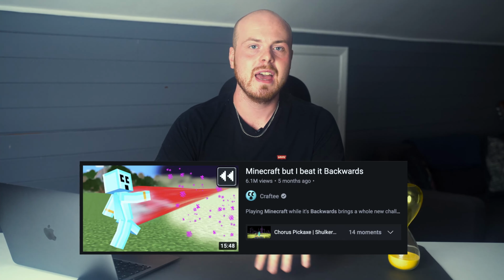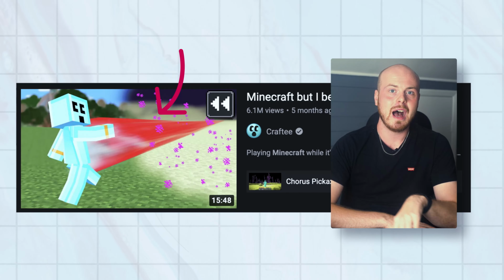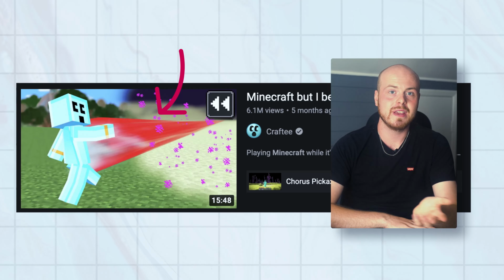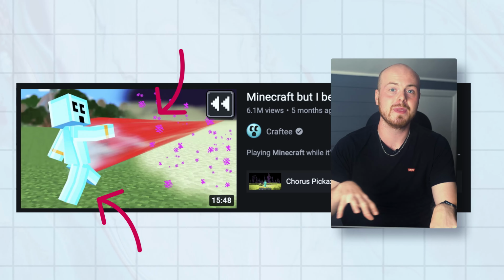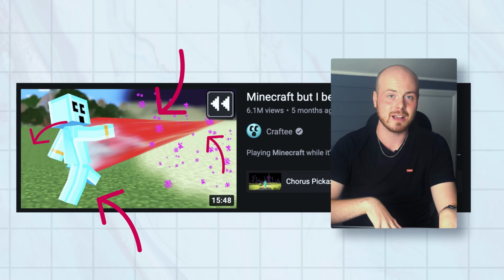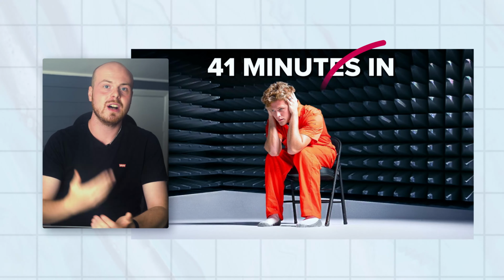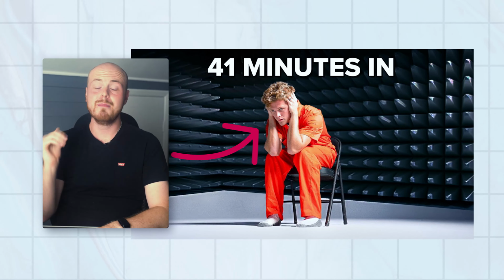How Ryan Trahan Gets You To Click His Videos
In my eyes, thumbnails are the most important thing you need to focus on to succeed as a creator right now.

Creators spend time and money upgrading their camera equipment or paying for better editors when really none of that matters, because if you don’t catch the viewer's eye and give them a reason to click, no ones going to see your “perfect” video.

The fastest growing creators on the platform are using a number of graphic design and marketing tricks to create eye-catching thumbnails that make you click and I’m going to show you how…

TIME STAMPS -
Intro: 0:00
Why Thumbnails are Important on YouTube: 00:10
Tip #1 Understand why you're making your video: 02:40
Breakdown of Craftee's Thumbnail: 2:54
Tip #2 Study Why Winning Thumbnails perform: 4:25
Breakdown of Ryan Trahan's Thumbnail: 5:36
Breakdown of Mr.Beast's Thumbail: 7:08
Breakdown of Ryan Trahan's Thumbnail Continued: 7:33
Tip #3 Update Older Thumbnails: 9:20
One Change Resulted in 4.1M Extra Views: 10:15